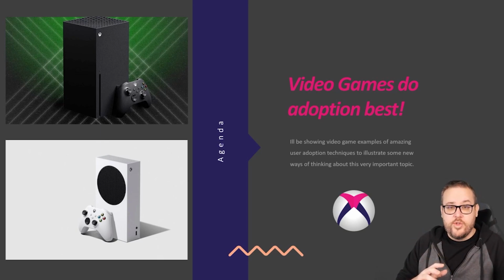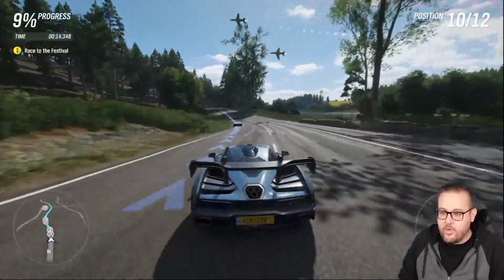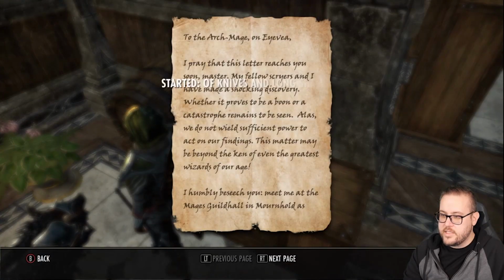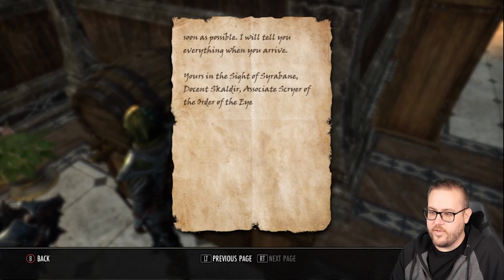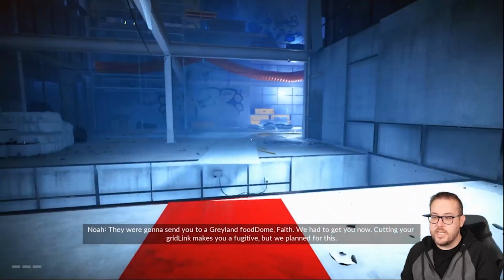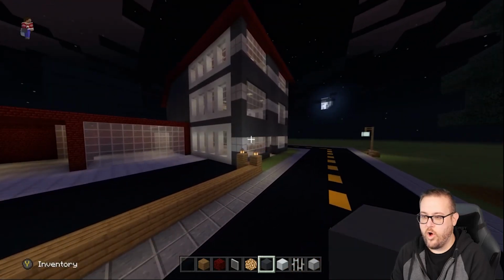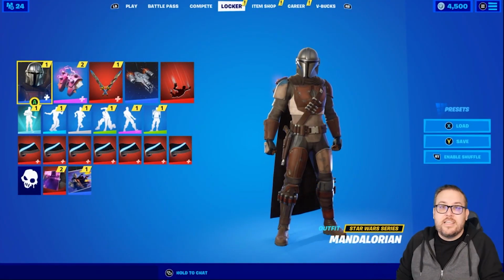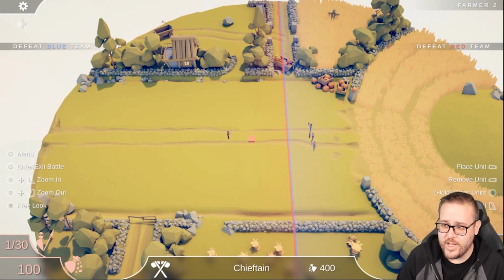SS2021 - What Video Games Can Teach us About User Adoption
Welcome to my SS2021 - Scottish Summit 2021 Session! Today I am sharing how video games can teach us a whole lot about User Adoption Come hang out and find out the 6 steps to user adoption and how certain video games play right into those lessons!

00:00 - Introduction
05:10 - Adoption ingredients
07:33 - Show and Tell
14:44 - Opportunity
19:42 - Education
27:55 - Fun and Value
32:11 - Recognition and Rewards
37:19 - Support
42:42 - Recap
43:36 - Conclusion

- Jon